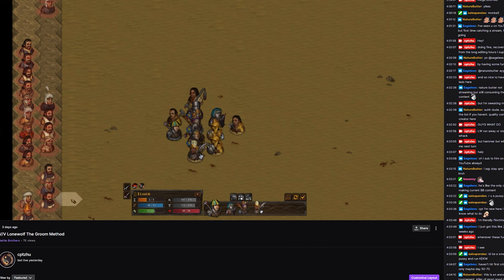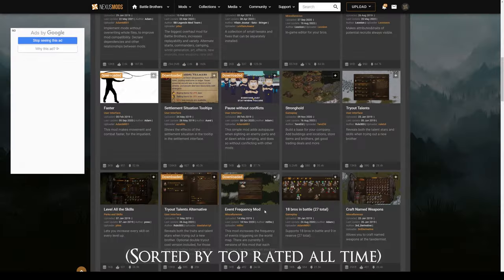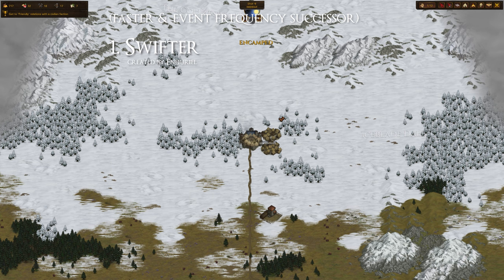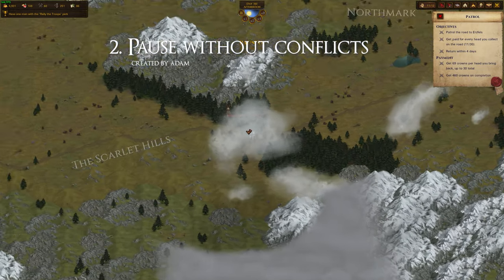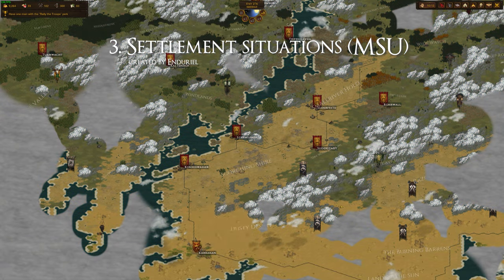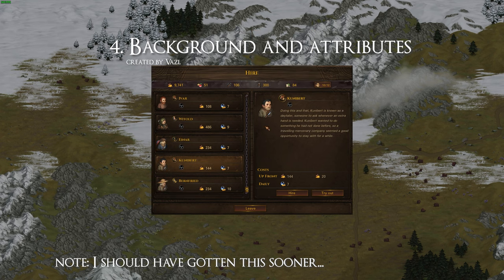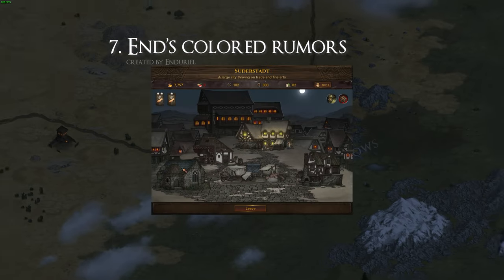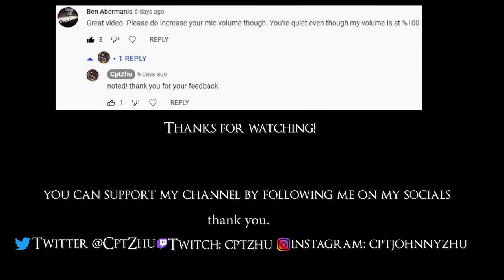7 Essential mods to make Battle Brothers Vanilla better (2024 New players and old players)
(GER - Deutsch) Wie man Mods installiert in Battle Brothers (wirklich einfach)
0:00 - Intro
0:23 - Quick summary
0:44  - Modding Script hooks & MSU
0:52 - Swifter
1:31 - Pause without conflicts
2:01 - Settlement Situations
2:13 - Background and attributes ranges
2:35 - Extra Keybinds
2:54 - Visual skill effects
3:04  - End's colored rumors
3:28 - Outro and thank you!

Song:
Breakdown Epiphanies: Alleys of Weissenhaven